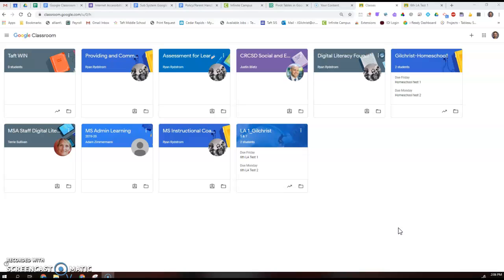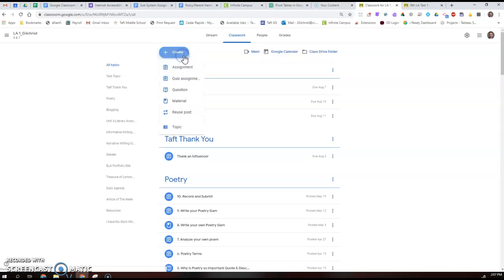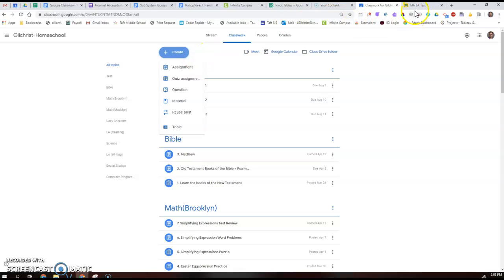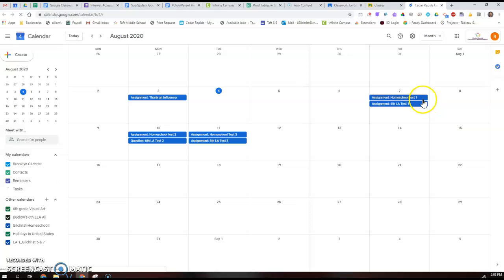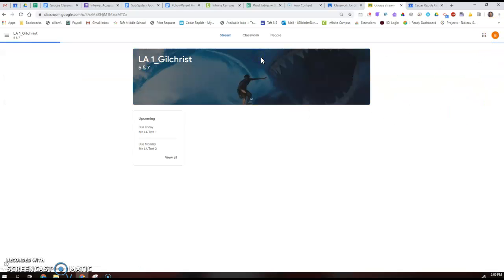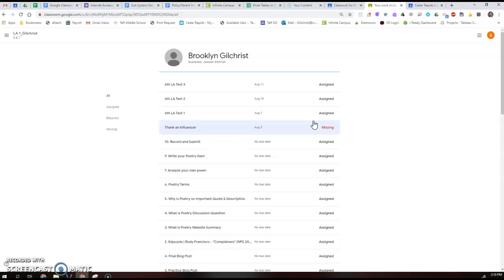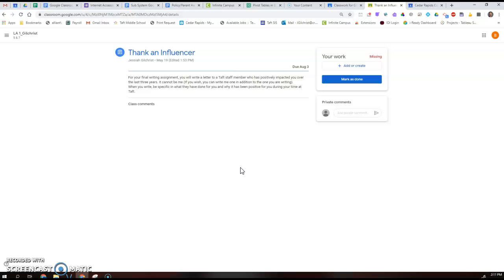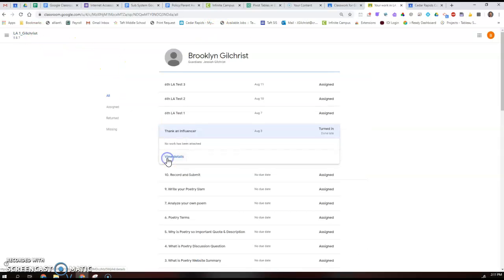Google Classroom Assignment (Student View)